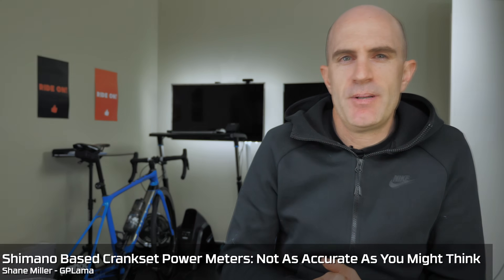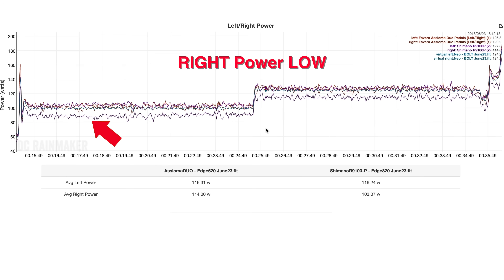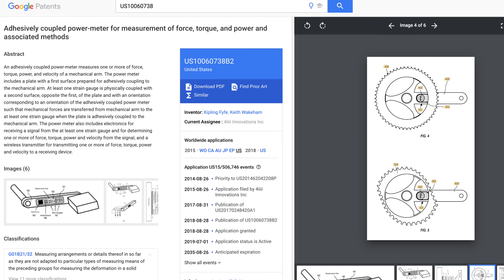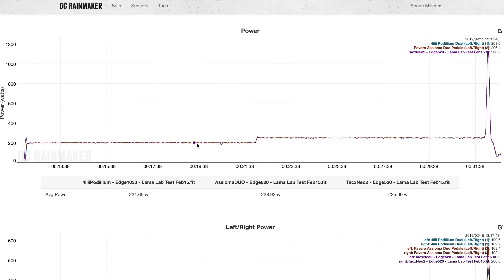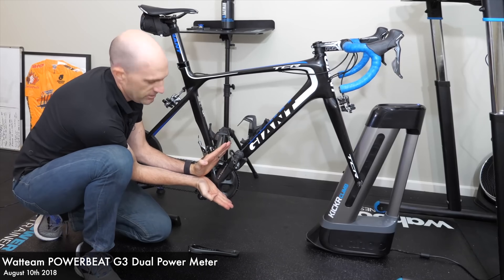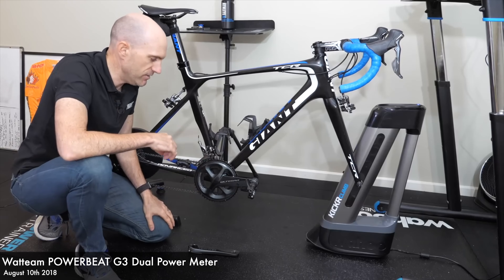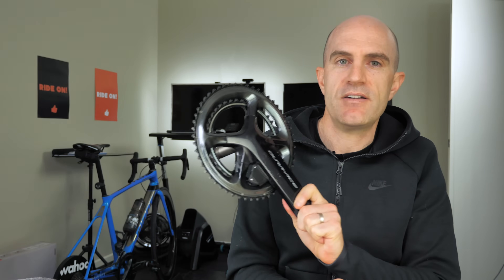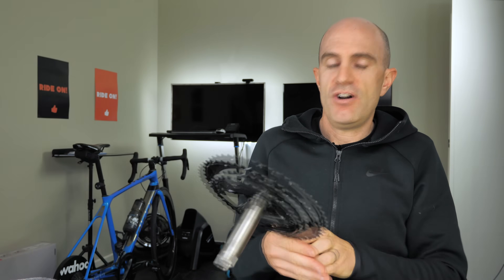Shimano Based Crankset Power Meters: Not As Accurate As You Might Think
Over 12 months of data collected, reviewed, re-tested, and tested again. To date this is the most comprehensive Shimano crank based power meter comparison test performed. This has involved testing ELEVEN Shimano based DUAL SIDED cranksets. From SEVEN companies - including Shimano themselves.